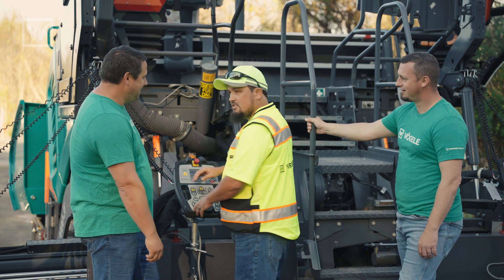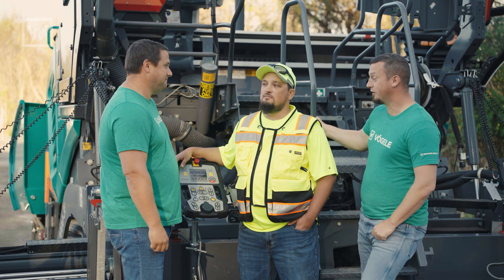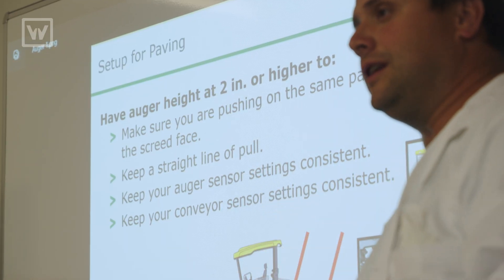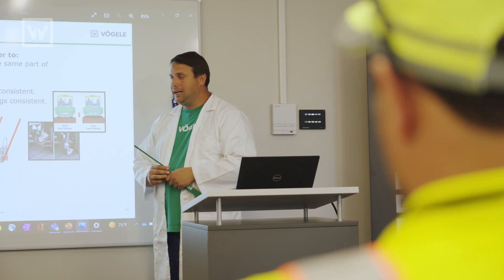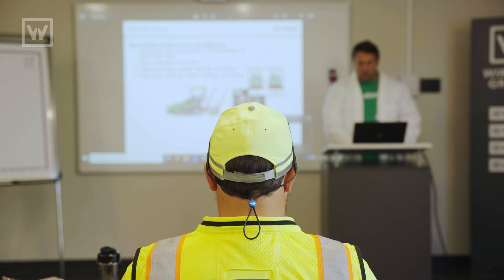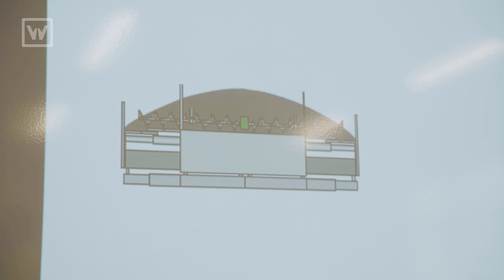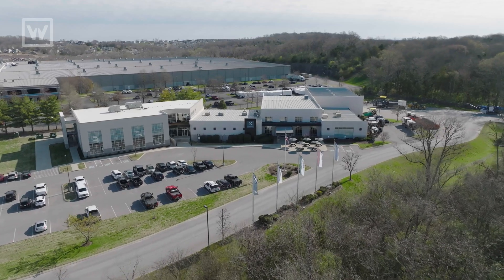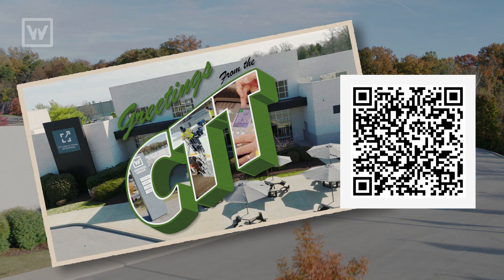Auger Height Matters: Tips & Tricks with Tyler & Terry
Dive into the world of auger height optimization with Tyler & Terry! Learn why auger height matters and how it affects your paving project. Join them as they explore the ideal auger height and demonstrate the impact of different auger positions on material flow and screed performance. Plus, get a peek inside the exclusive Center for Training and Technology in Antioch, Tennessee!